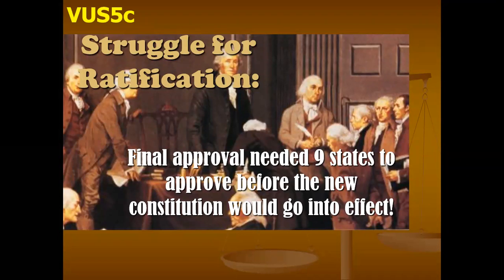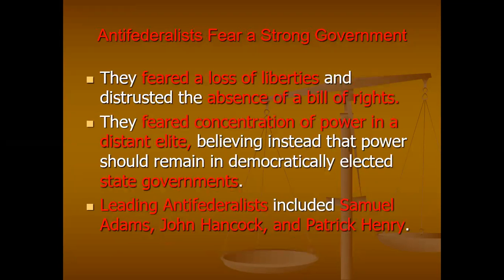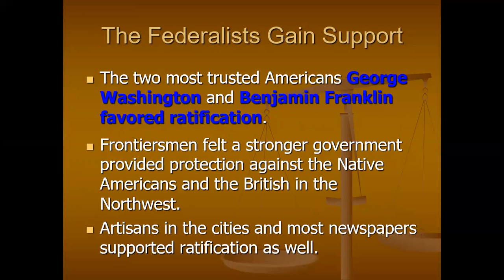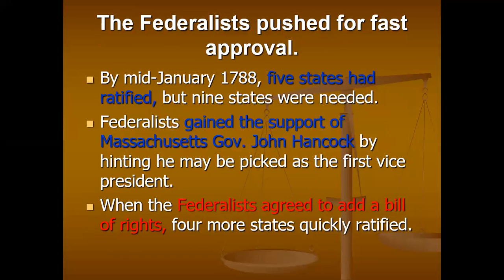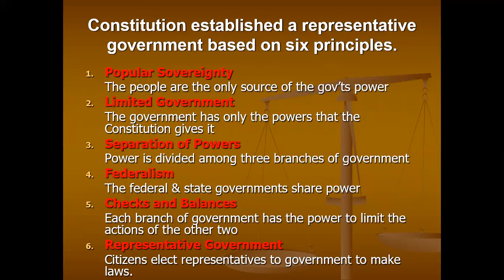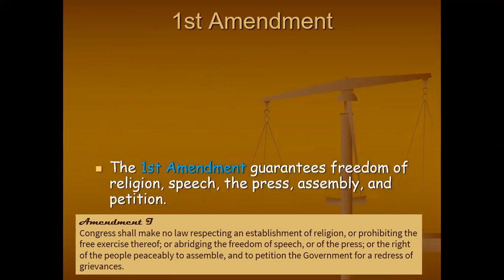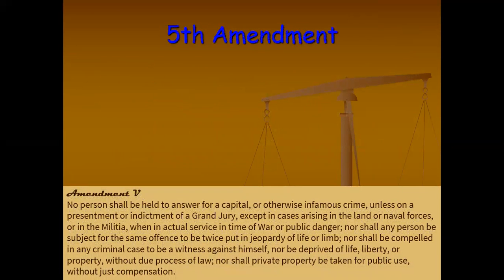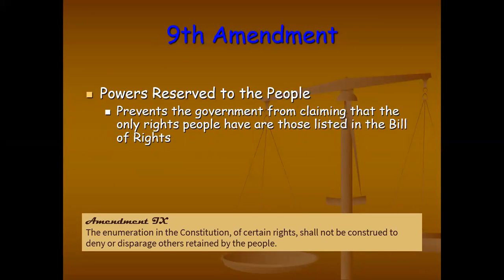VUS 5 Pt 2 Ratification and the Bill of Rights